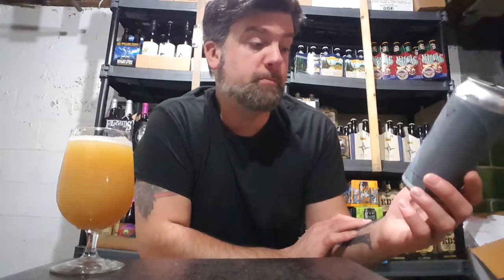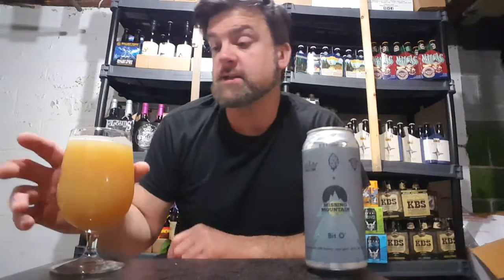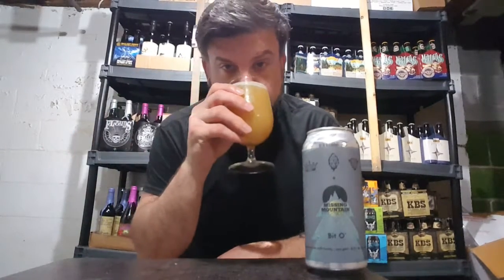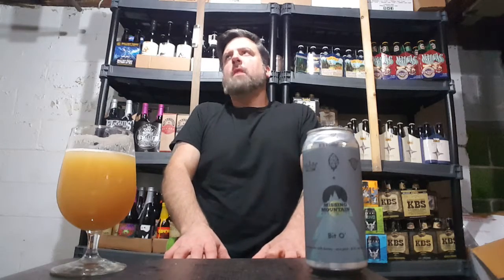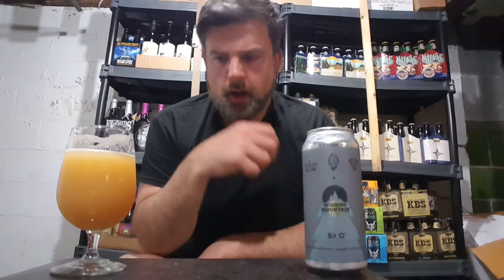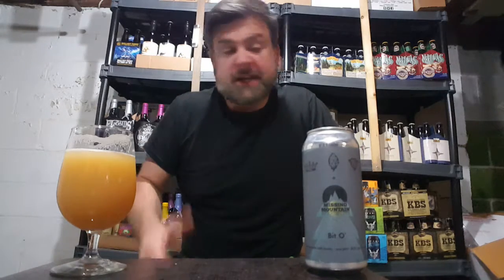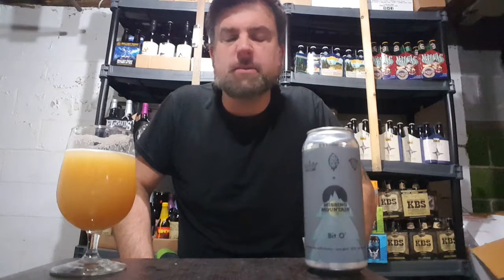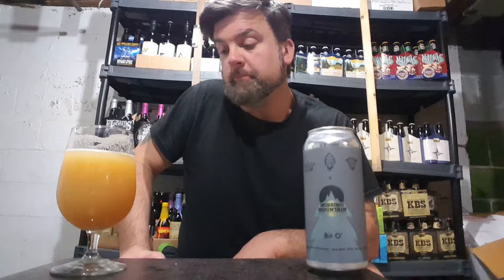Dancing Gnome - BIT O" (Dipa)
Colab with Missing Mountain Brewing Co. 8.5% DIPA hopped with Citra, Motueka, Ella, and Amarillo

My grading scale is as follows :

100-92 A Outstanding, must try
91-82  B Very good, worth a drink
81-72  C Average, nothing new or special
71-62  D Unsatisfactory, not worth a drink
61 and below F Terrible, drain pour, avoid drinking